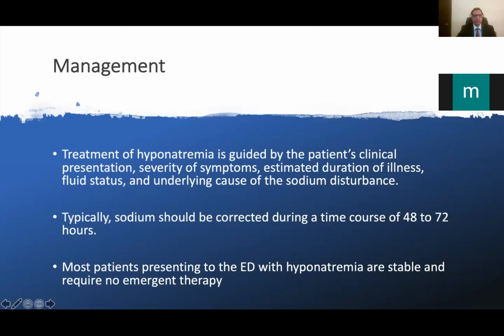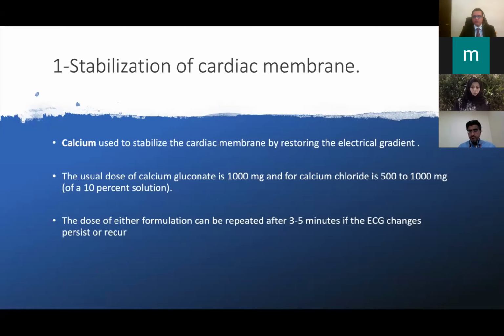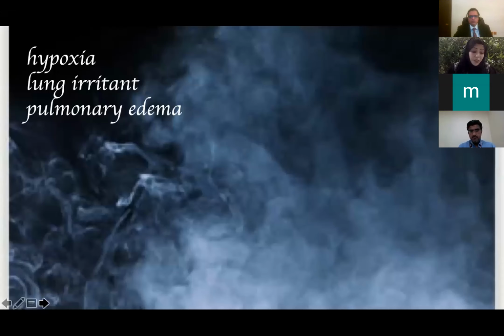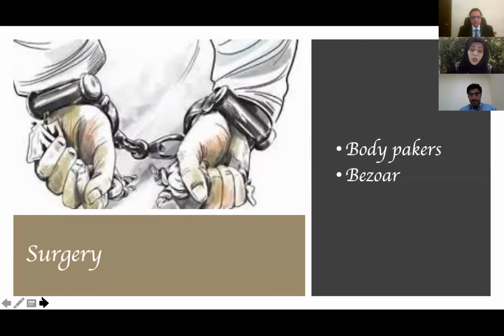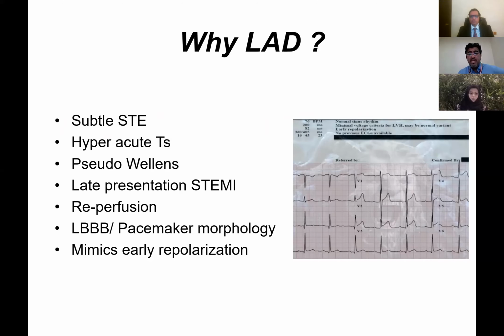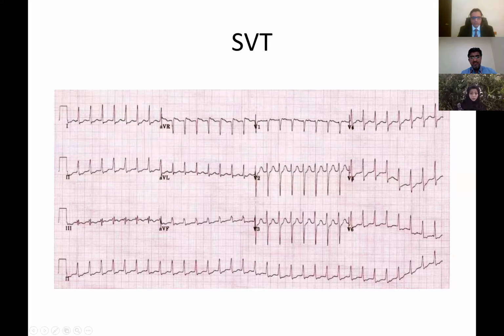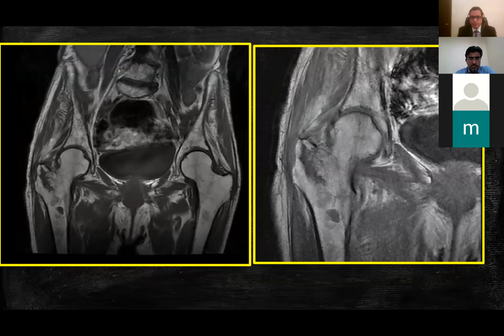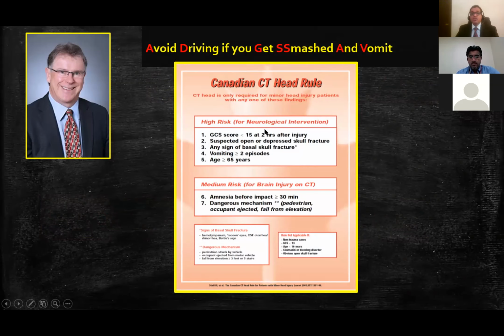Mastery of Emergency Medicine-Webinar lecture.1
Four Lectures
1. Electrolytes Abnormalities-Dr. Mohammed Arafat
2.Rescue of Intoxicated Patient-Dr.Bayan Abdulbaqi
3.Difficult ECGs Workouts-Dr. Hani Ibrahim
4.Emergency Radiology Lessons -Dr. Tawfiq Almezeiny